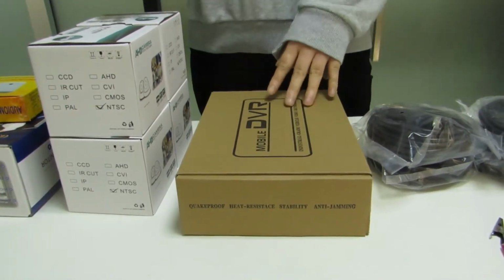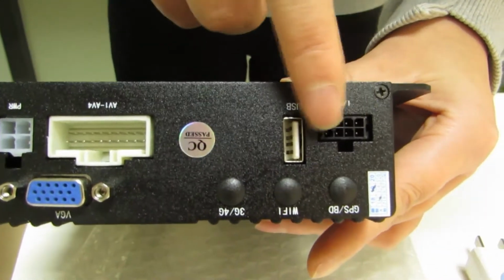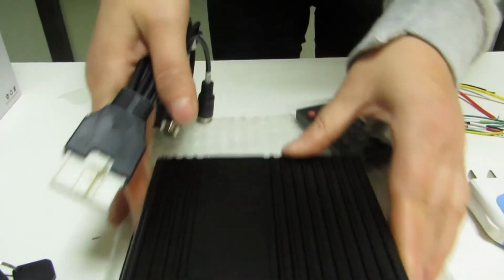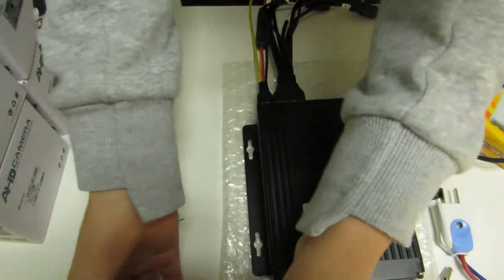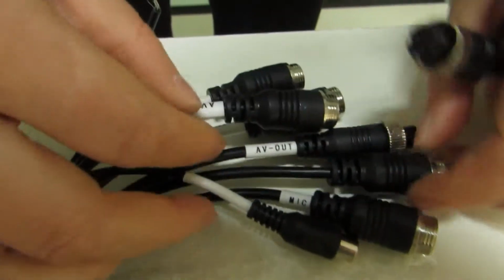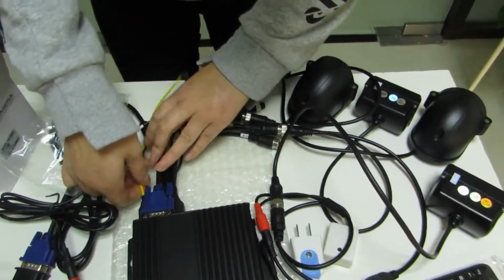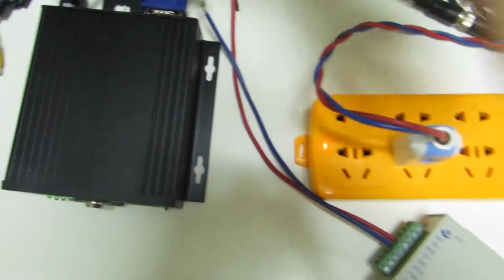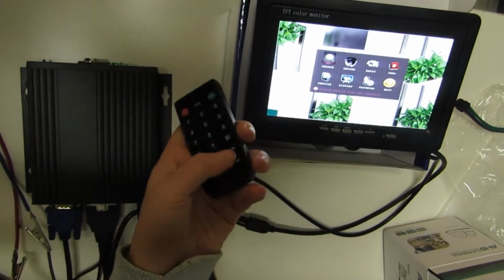1080P AHD CAR DVR Mdvr KIT Realtime Recording 512GB SD card, IPS VGA Monitor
Amazon ASIN: B078X5BH2P